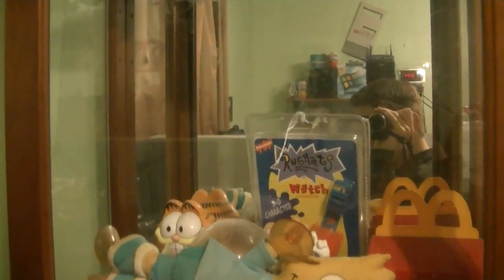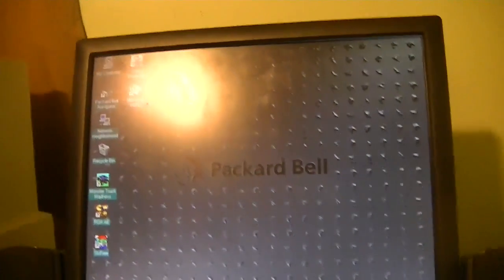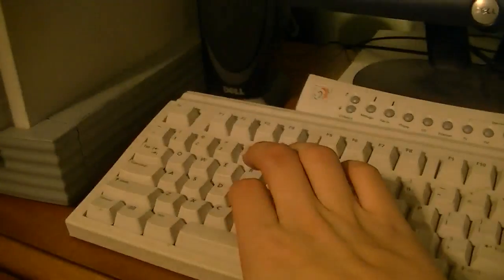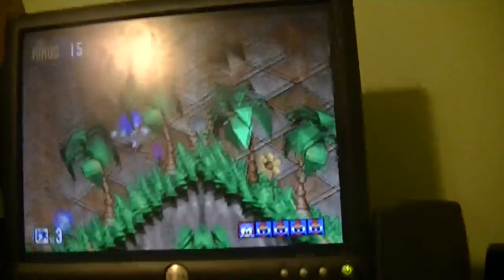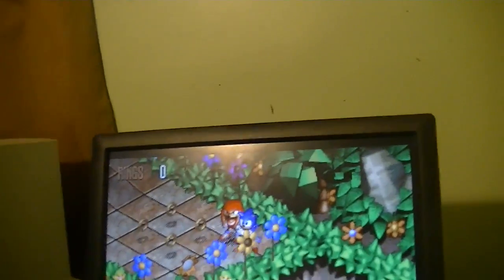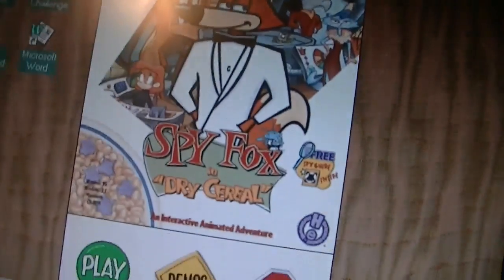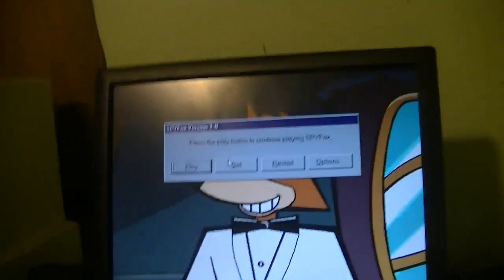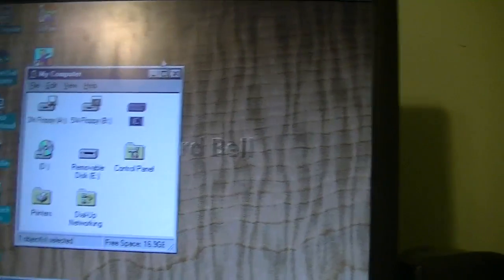Packard Bell Platinum 2240 Update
Been awhile since I've shown this awesome machine.